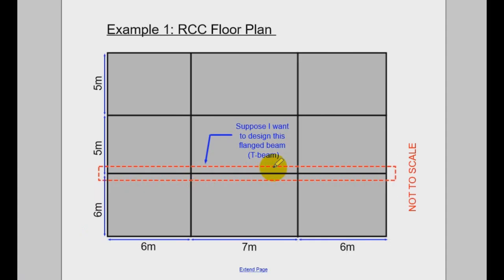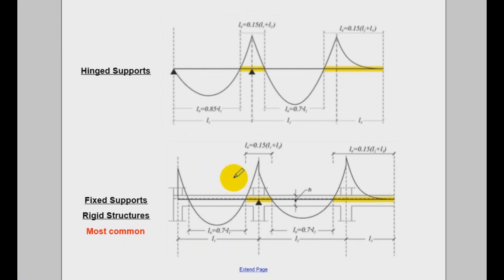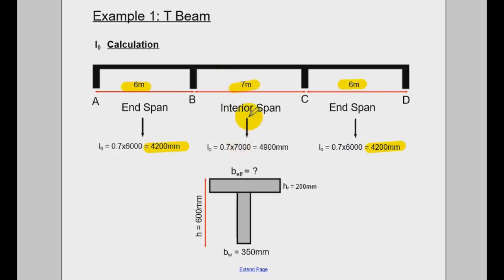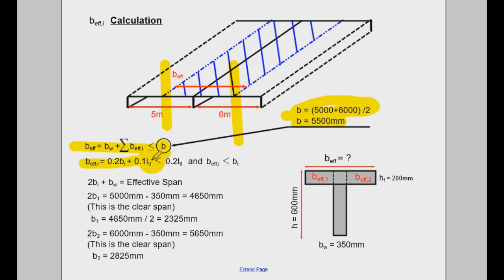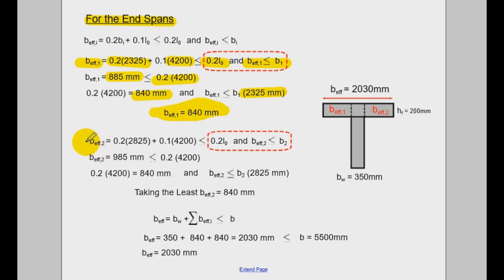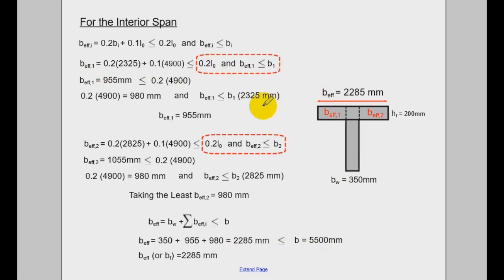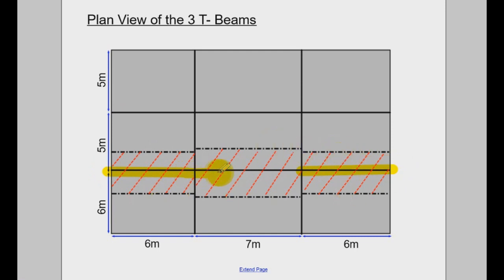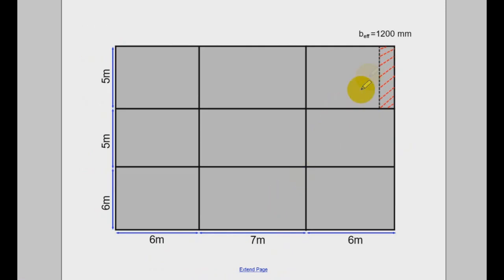T and L beam Breadth Calculation To EC2 In English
This is how to calculate the breadth/width of flanged beams as per EC2.